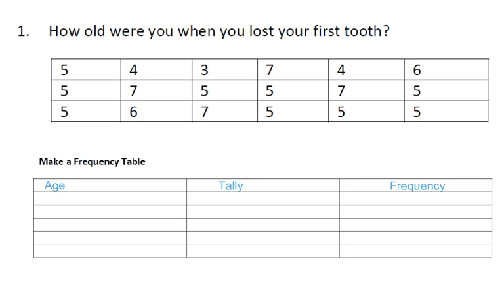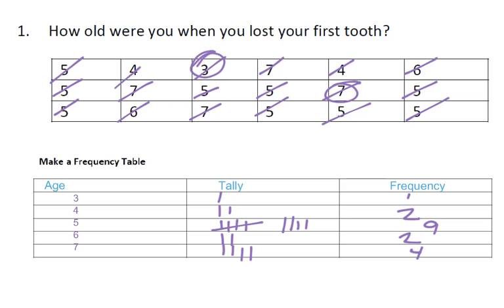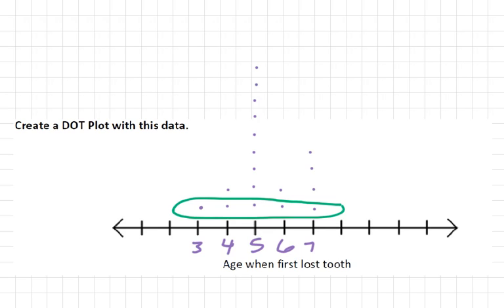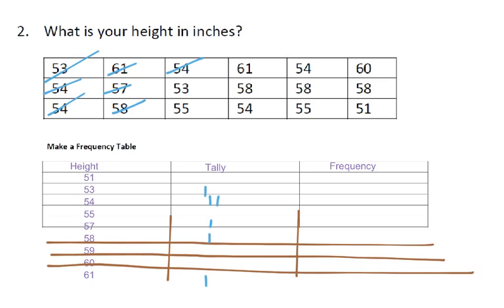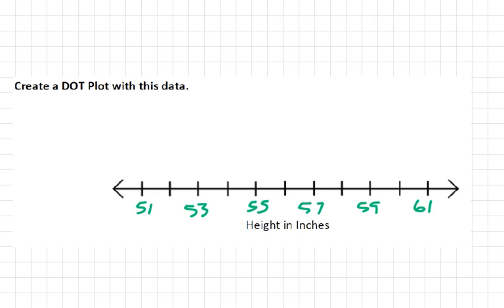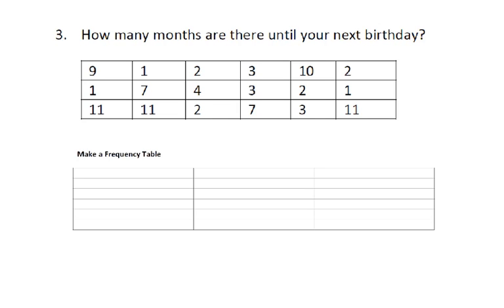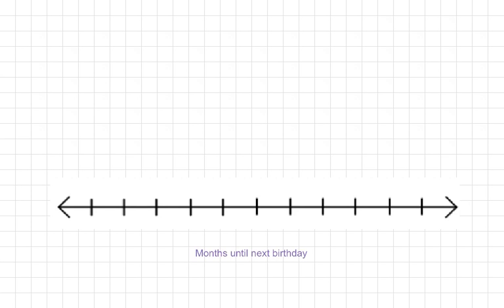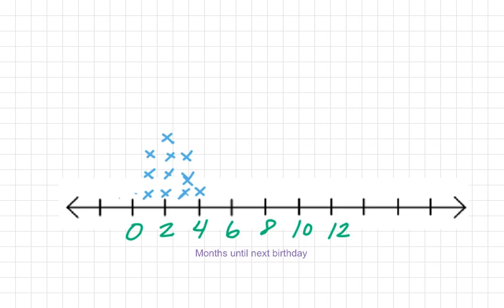Making Dot and Line Plots